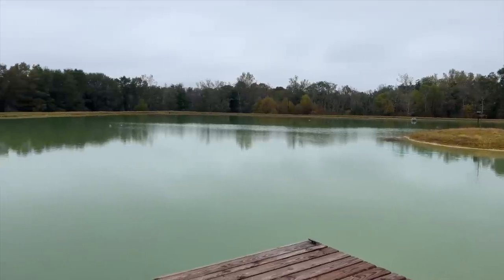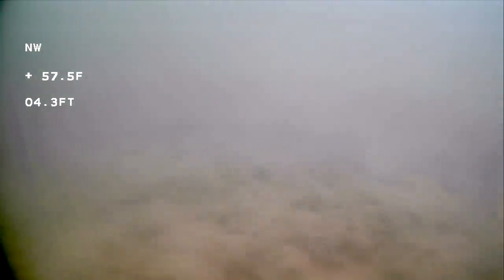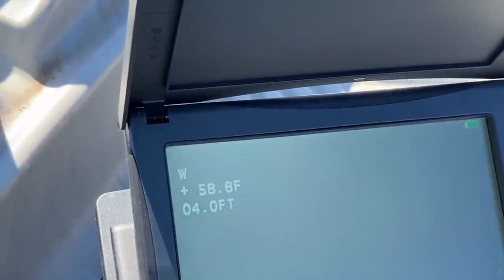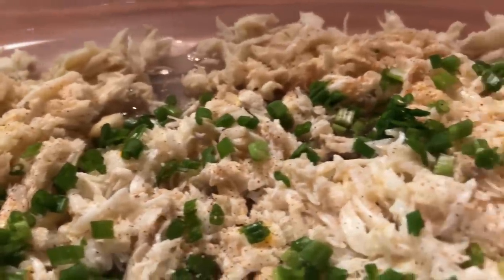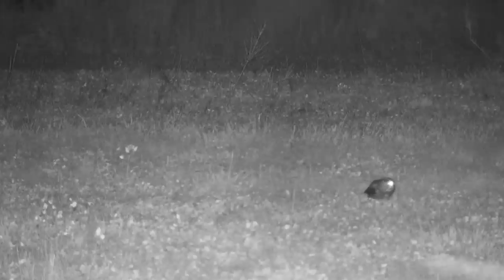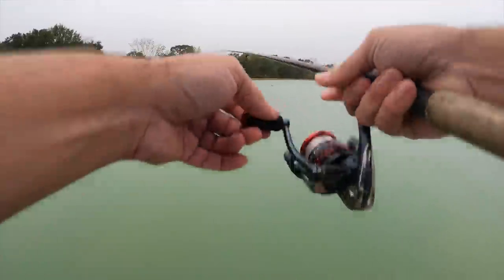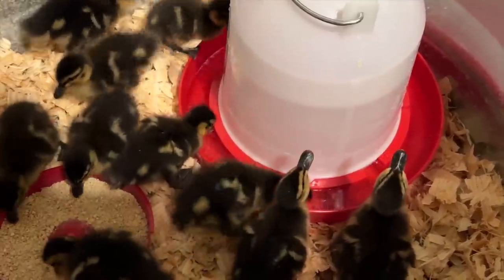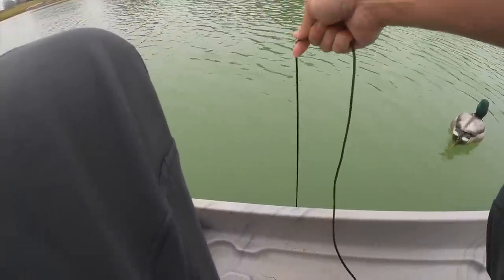Exploring the 5 Acre Pond with Underwater Drones! (Incredible Footage)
Building a 5 acre pond for our two pet bass!